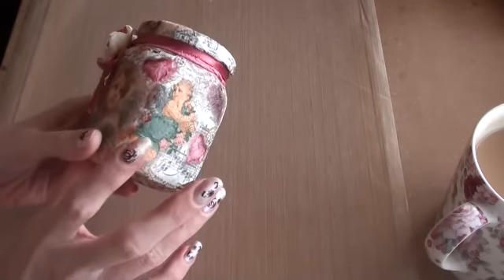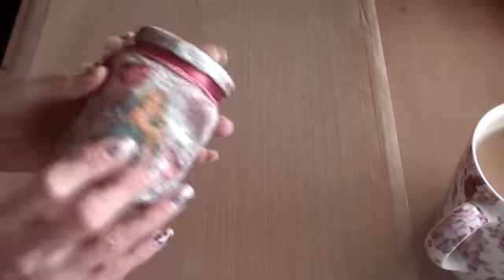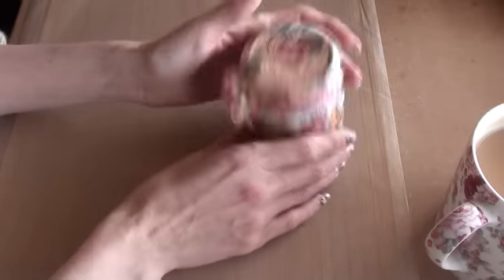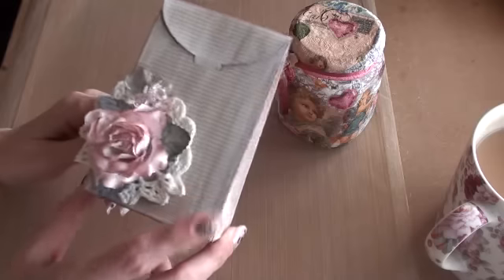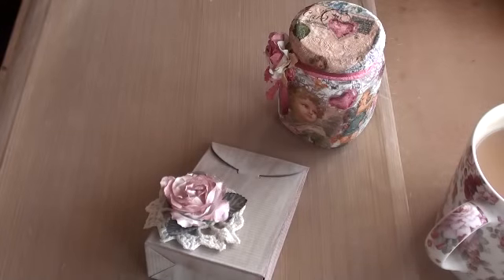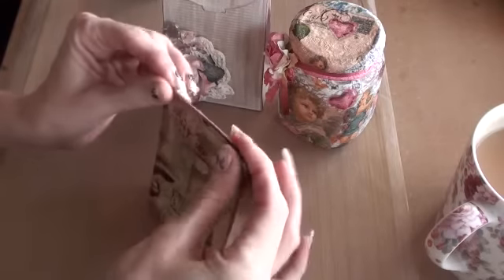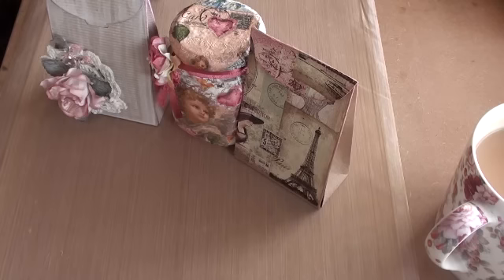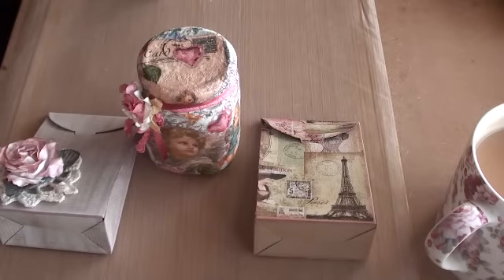a quick project share :)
Some packaging ideas I have been working on. TFW